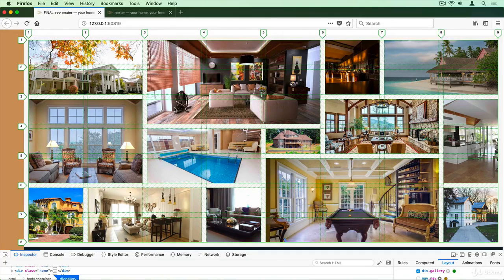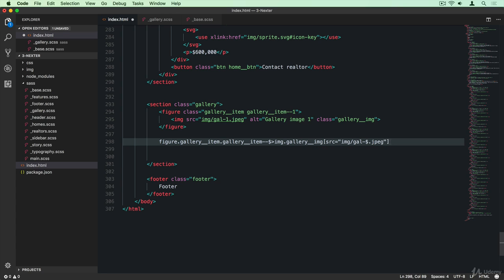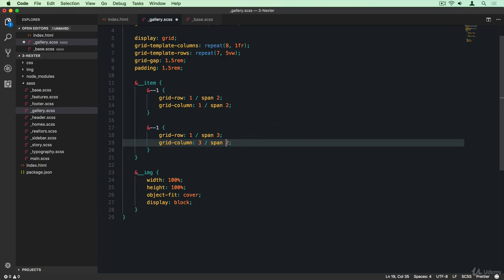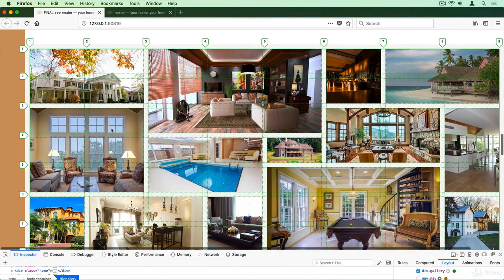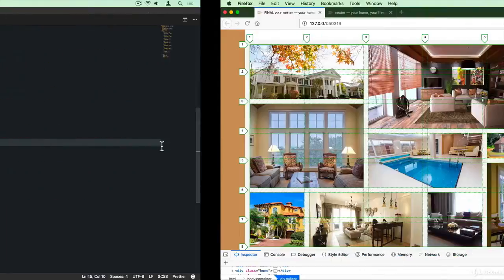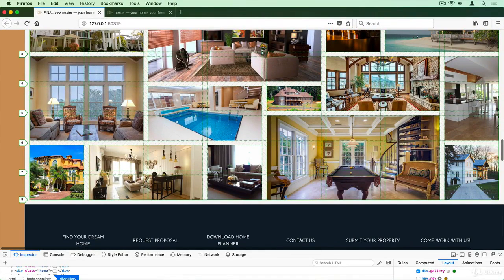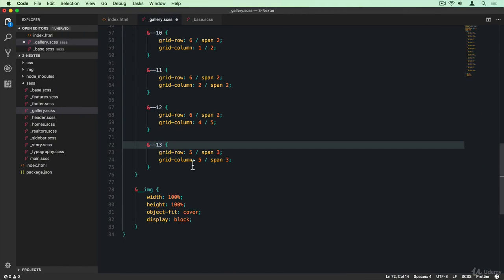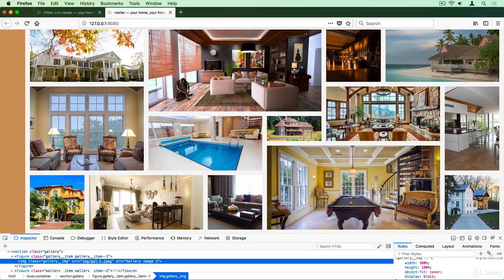115 Building the Gallery Part 2